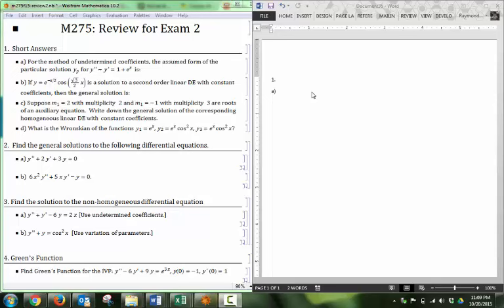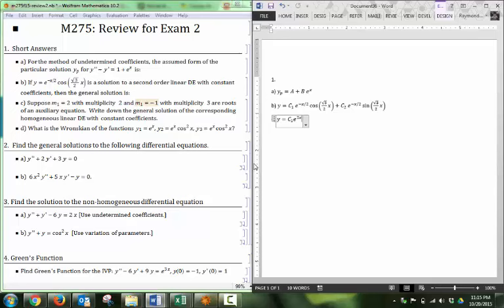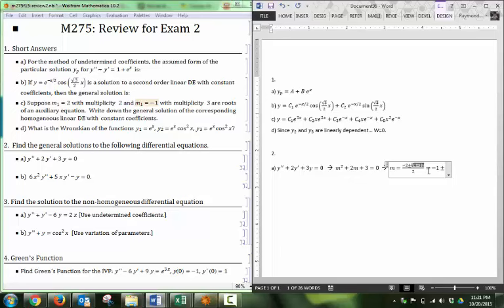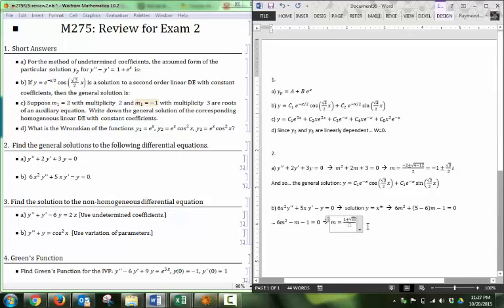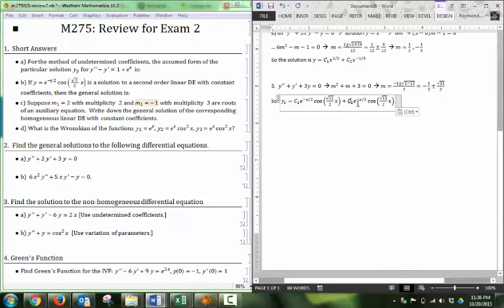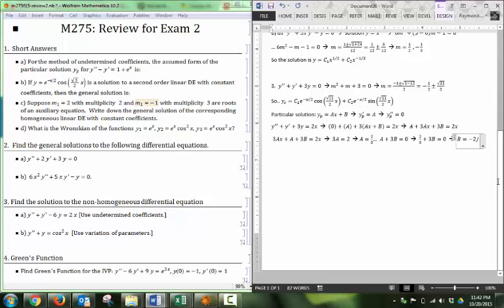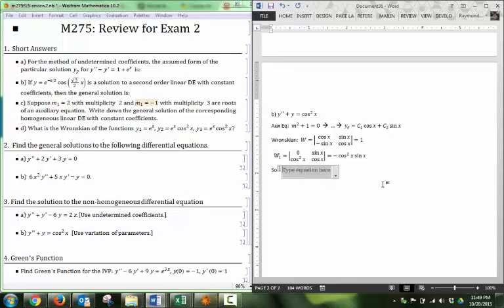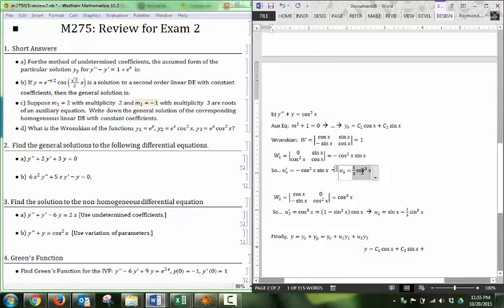m275 Review for Exam 2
Review Exam 2: Fall 2015